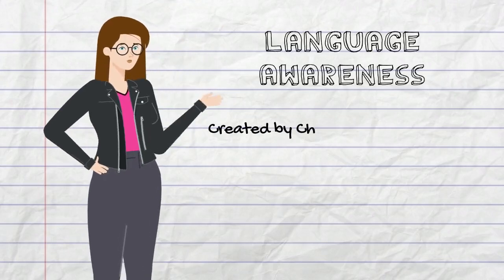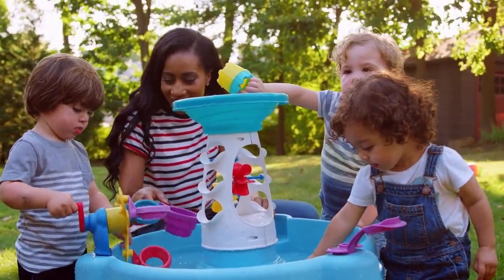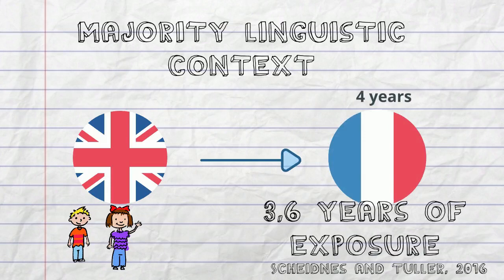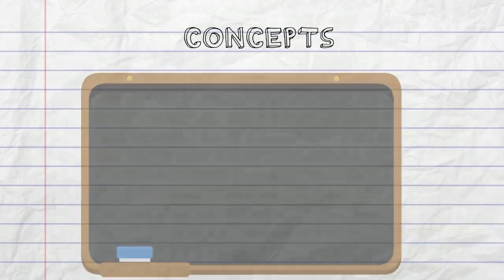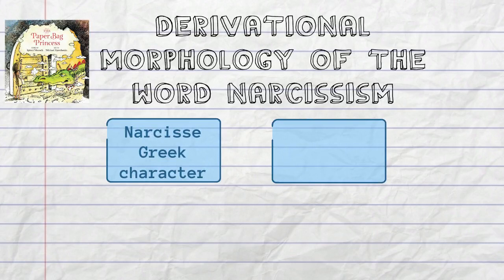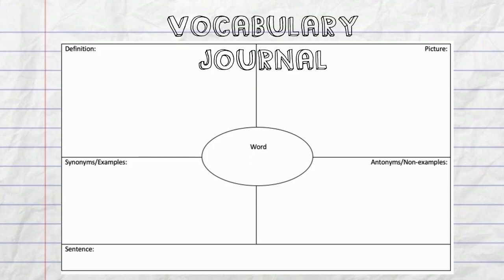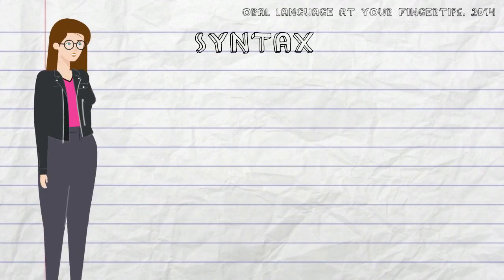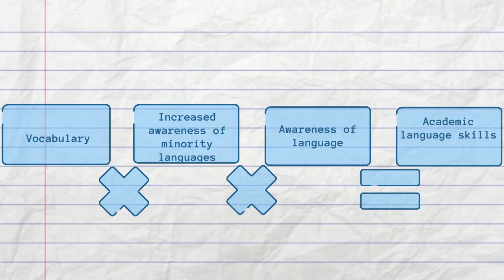Language awareness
Studies show that language awareness can facilitate minority language acquisition in bilingual/multilingual children. It is an individual's awareness of how language works as a system and how language as a social construct is used in society. Watch this clip to learn more.